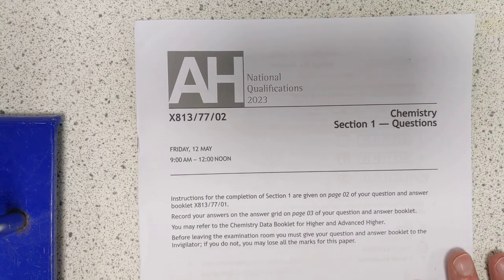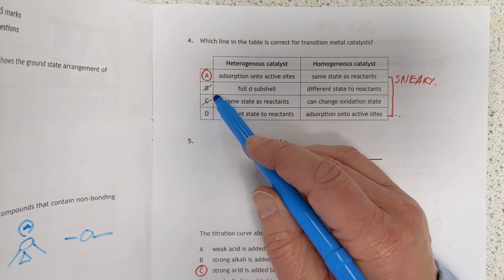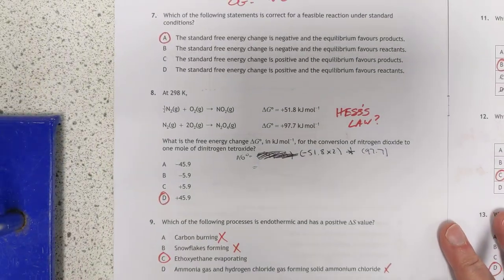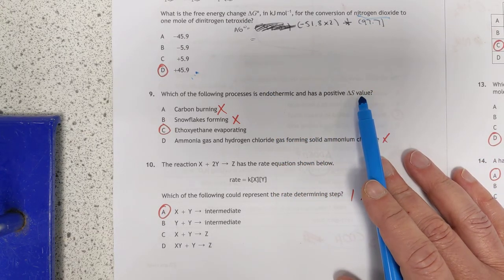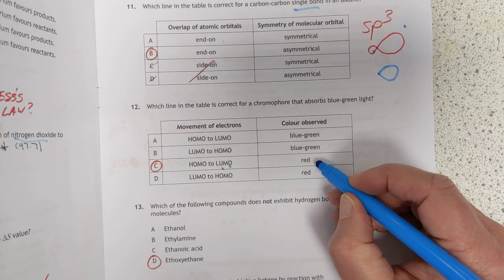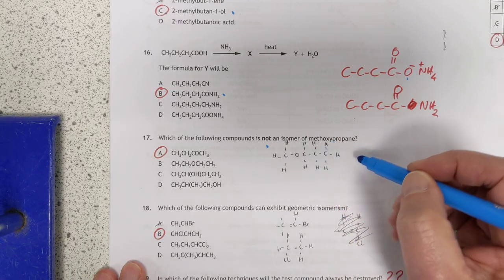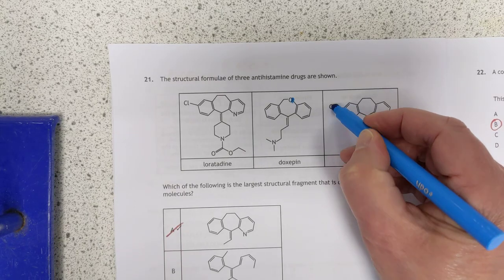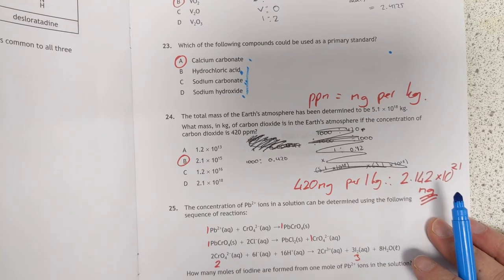2023 Adv. Higher Chemistry Paper 1 Guesses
Please don't watch this if it will cause you any anxiety, go and study for your next exam or enjoy study leave. These are not the official SQA answers and can't be used to accurately judge your grade. All copyright is with the SQA and I am using it for non-profit educational purposes. *Thanks to commenters, mistakes so far:*
Q5 is D, I'm a muppet who didn't carefully read the wording!
Q8 I talked about multiplying by 2, then immediately forgot to do it. Answer is B instead
Q23 Can't be calcium carbonate you silly old fool, as pointed out that's insoluble! Thanks to the comments it's sodium carbonate